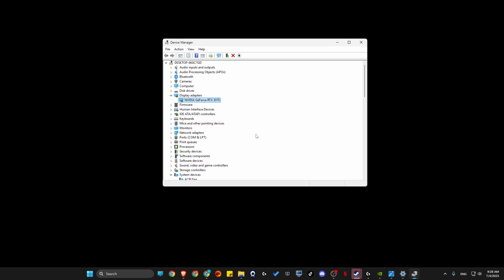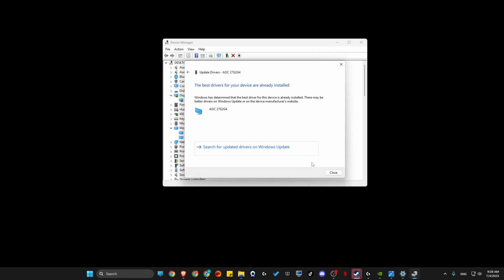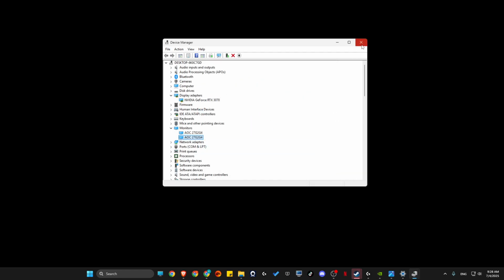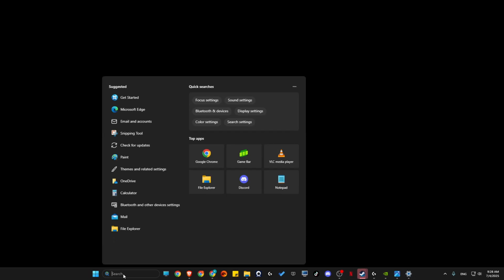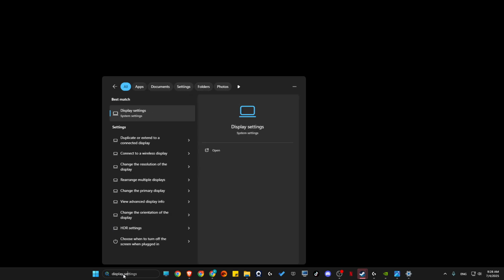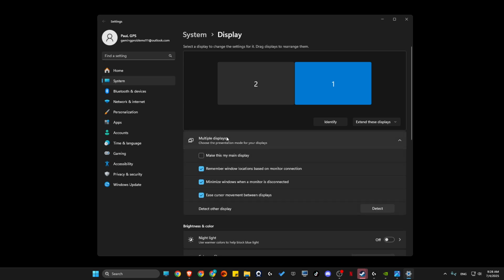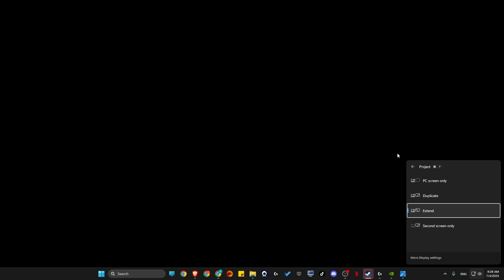Fix Third Monitor is Not Detected in Windows 11 - Full Guide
In this video I will show you how to Fix Third Monitor is Not Detected in Windows 11. It's really easy and it will take you less than a minute to do it!